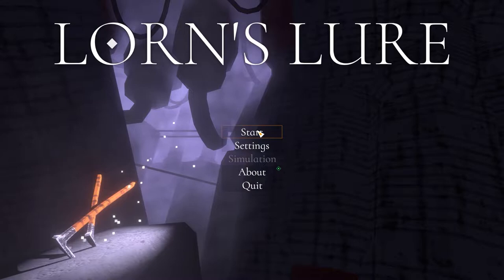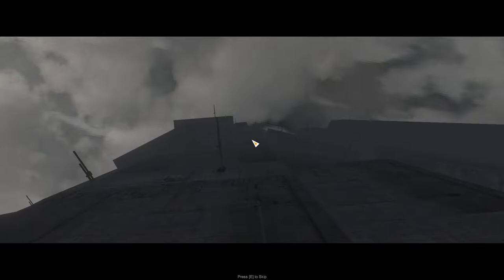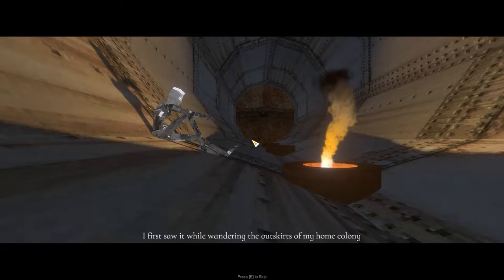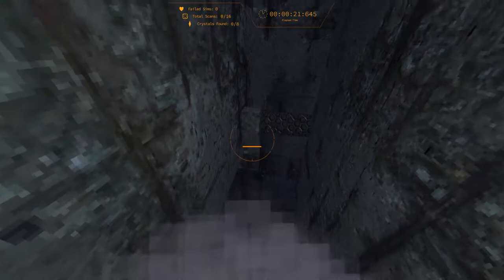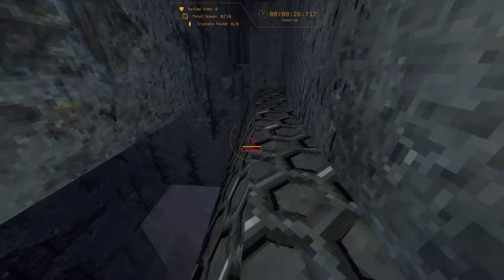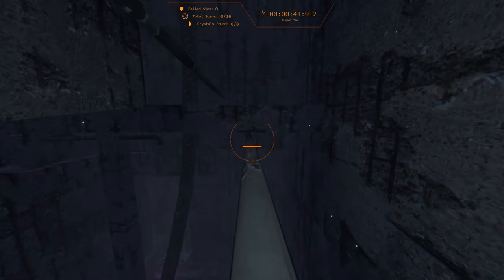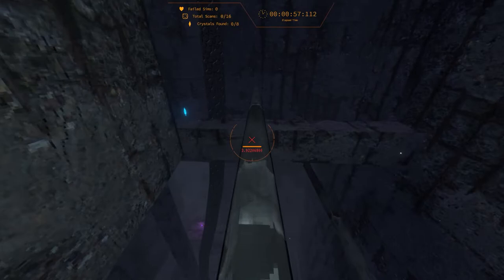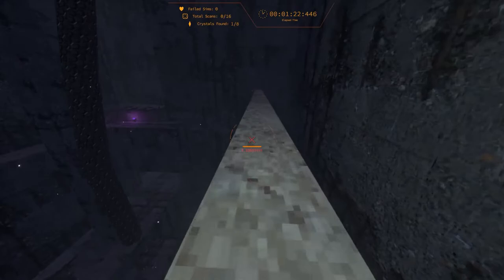Exploring The Megastructure - Lorn's Lure: Prologue